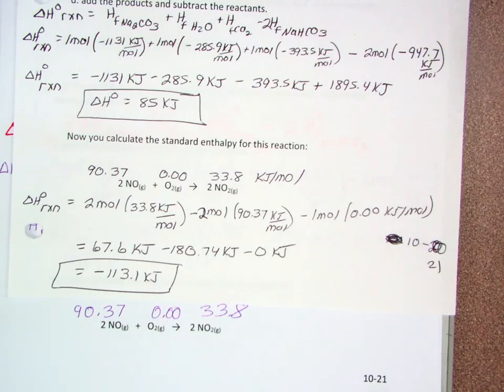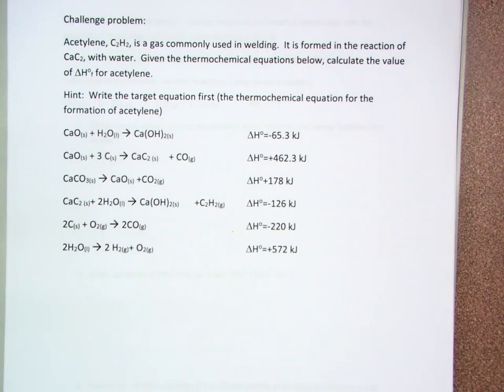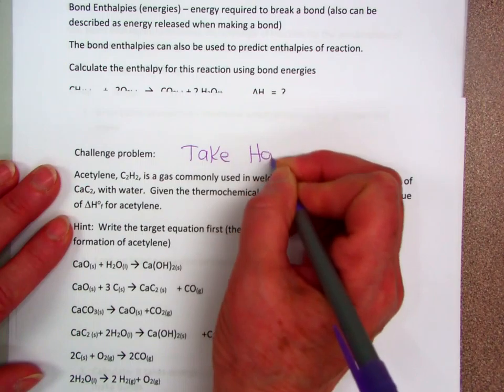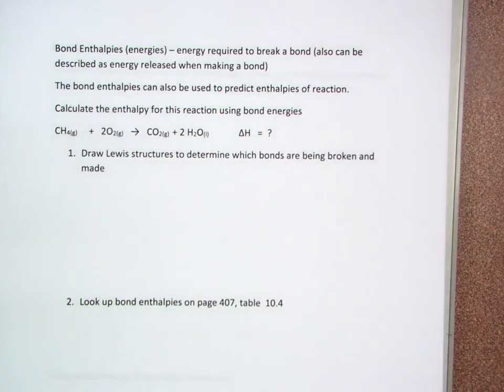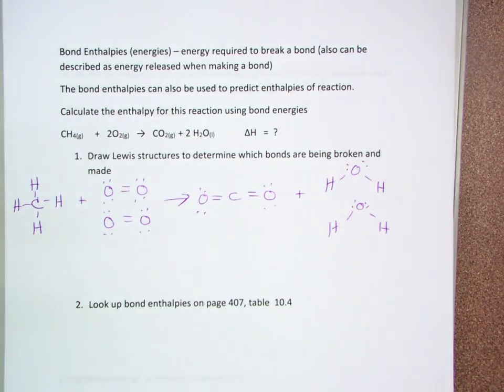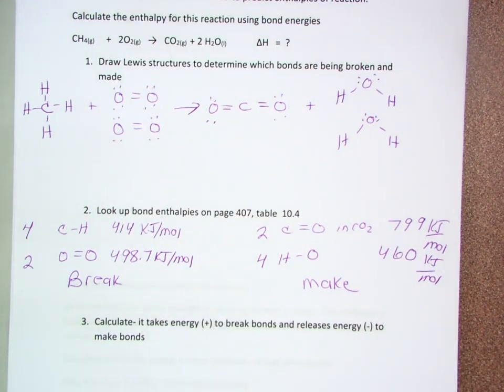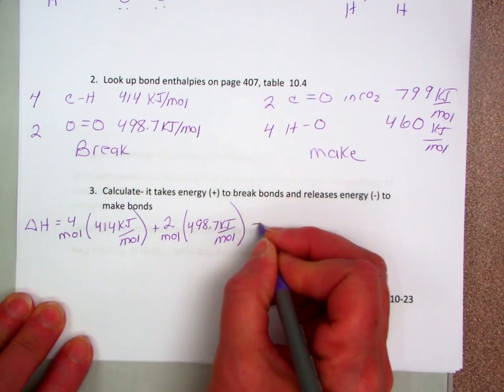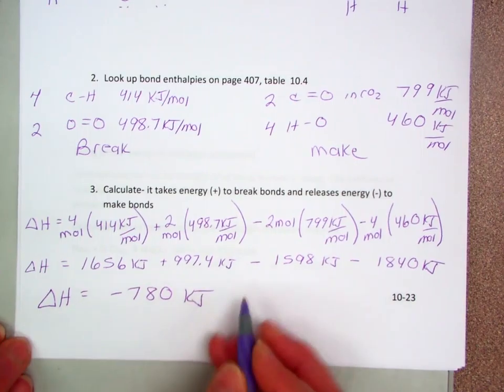chapter 10 21